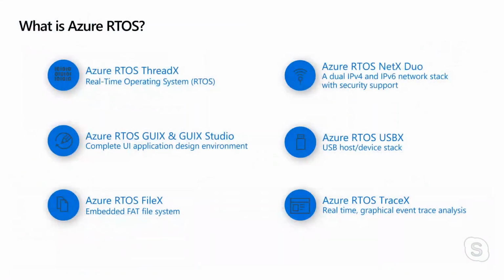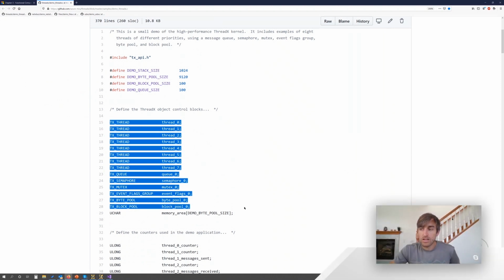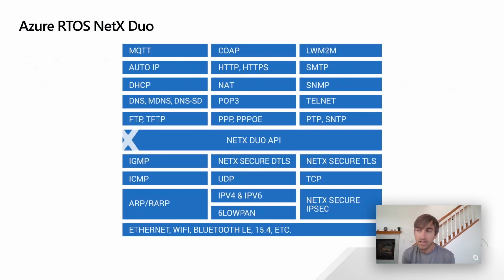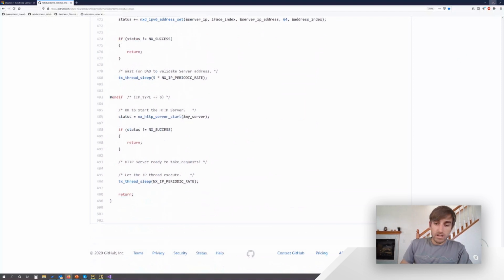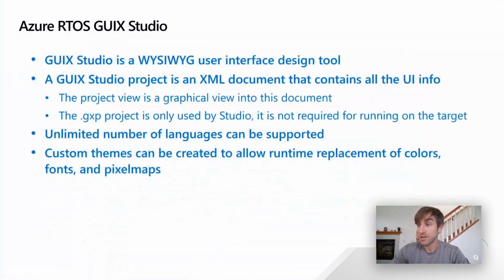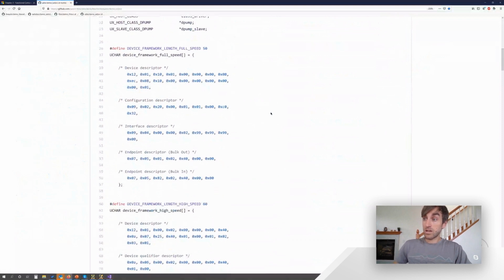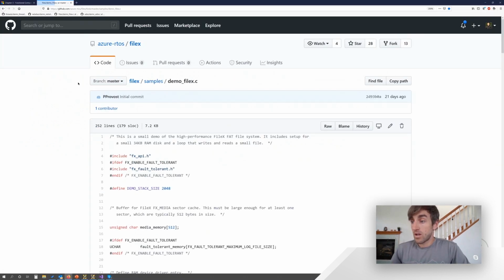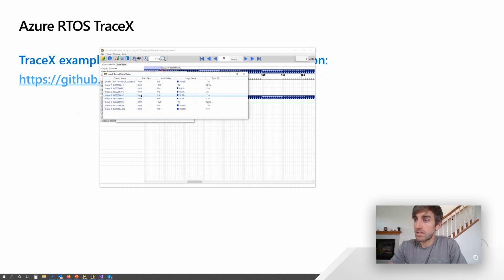Deep Dive Getting Started With Azure RTOS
Deep Dives are interactive technical live and on-demand events for developers, architects, or anyone building IoT solutions. Check out the Azure RTOS samples featured in Deep Dive Microsoft engineers and guest speakers do technical deep dives about a new feature or scenario. List of all upcoming Microsoft IoT Deep Dives

Azure RTOS is a small, fast, reliable, and easy-to-use real-time operating system. In this video introduction, we’ll discuss the major components that make up the Azure RTOS ecosystem: the ThreadX RTOS, NetX TCP/IP stack, FileX embedded file system, GUIX embedded GUI, and USBX embedded USB stack. We’ll also cover some tools to make development easier, such as GUIX Studio (a WYSIWYG GUI designer that auto-generates C code to run on embedded devices) and TraceX (an event trace tool that feels like a software logic analyzer).

Guest Speaker: Scott Larson - Azure IoT Senior Engineer
Deep Dive Host: Pamela Cortez - Azure IoT